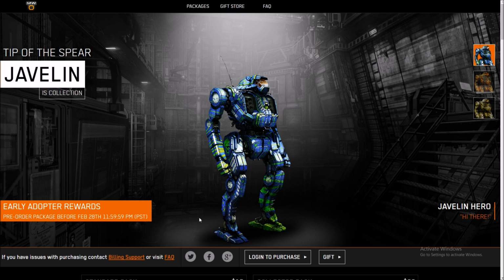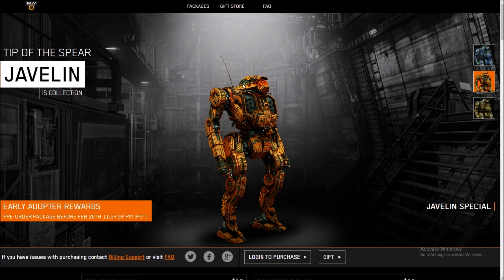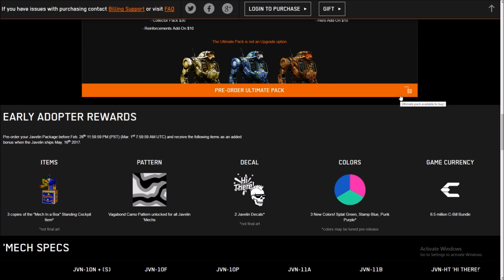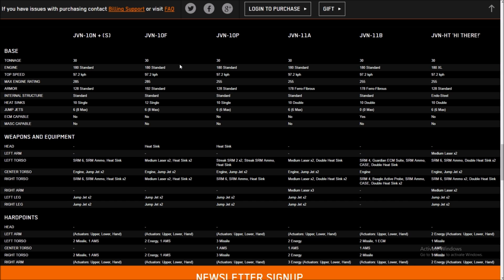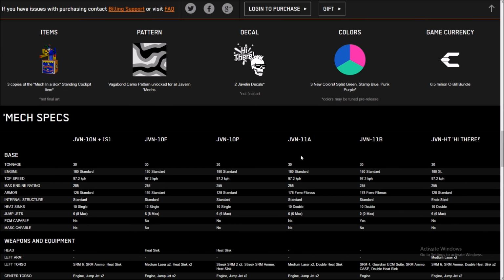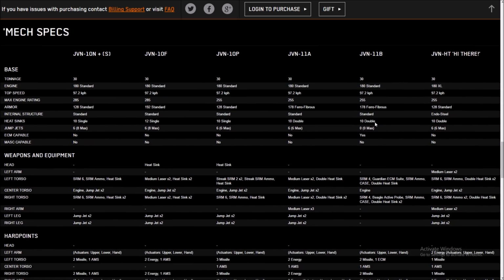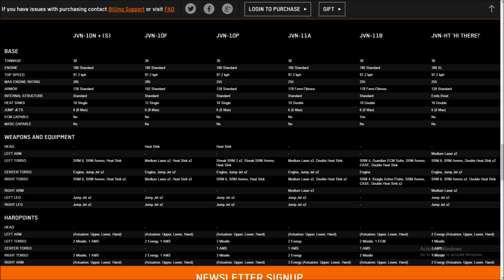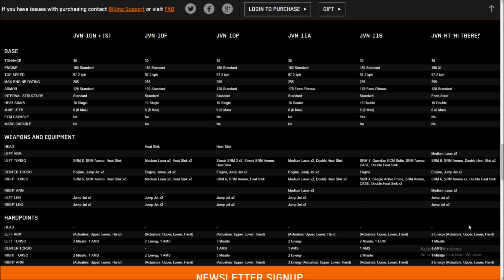MechWarrior Online - Preview of the Javlin IS Collection - "Tip of the Spear"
Glad they are still doing the Inner Sphere collection mechs and bringing some oldie but goodies back to life. The Javelin is more of a unknow mech to some as it was not widely used in the board game at least in the ones that I played but still a good mech over all.

The Jenner IIC with its 5 ton advantage I think could strike a blow to this IS mech and I would like to see a match if anyone would like to make one or send the footage as I think it would be one to behold. My money is on the Jenner IIC but prove me wrong..

The Javelin was first built in 2751 by Stormvanger Assemblies as a recon 'Mech meant to be exported to the member-states of the Star League. A compromise between speed and firepower, the Javelin was fast enough to avoid engagements with heavier 'Mechs while still having sufficient firepower to dissuade pursuit. In particular the 'Mech's maneuverability meant that while its main function was to perform reconnaissance, the Javelin became adept at conducting ambushes, gaining a reputation for appearing out of nowhere and giving rise to the phrase "sneaky as a Javelin."

The Javelin had yet to be integrated into most SLDF regiments when the Amaris Civil War struck and Stormvanger Assemblies' factory on Caph was destroyed in 2774, ending all production of the Javelin design. Despite this, the Federated Suns - who had purchased the largest total number of Javelins from Stormvanger Assemblies - succeeded in their plans to incorporate the Javelin into practically all of their 'Mech regiments at the start of the First Succession War, where its appearance took many enemy combatants off-guard. Though employed to varying degrees by the other Successor States, the Javelin quickly became synonymous with the Federated Suns, often anchoring scout lances, or, in certain units, teaming up with other Javelins to create mobile fire support lances. Following the creation of the Federated Commonwealth, the design was upgraded with newly-recovered lostech during the latter part of the 3040s, and at the behest of AFFC High Command, Jalastar Aerospace began production of new Javelins in 3055. Since then, the sturdy and reliable scout 'Mech has continued to serve with distinction on the battlefield; though the original's level of armor protection has been deemed as insufficient by some, new variants continue to be introduced as technology progresses, ensuring its continued service towards the end of the thirty-first century.